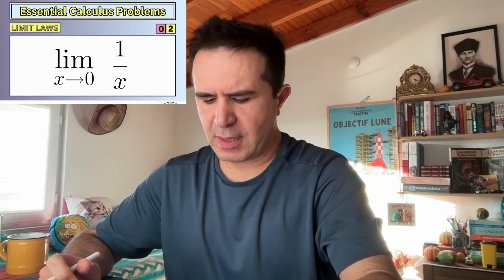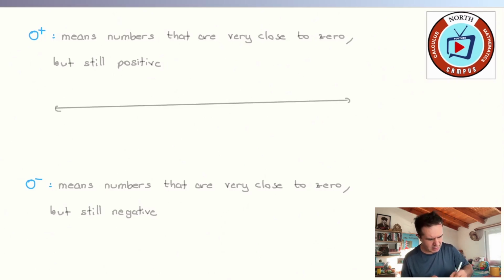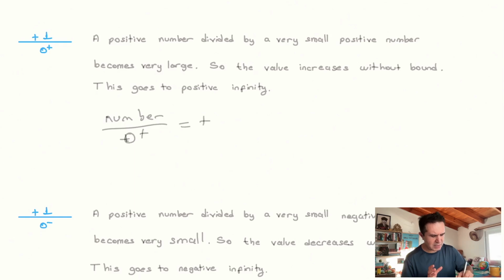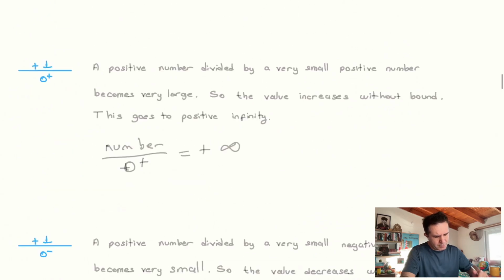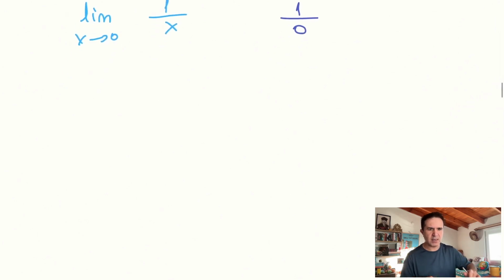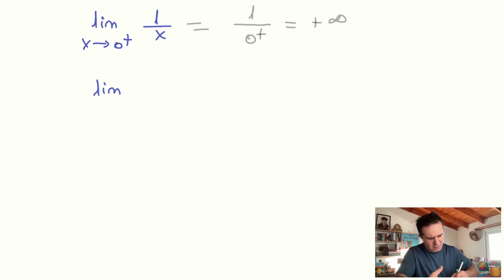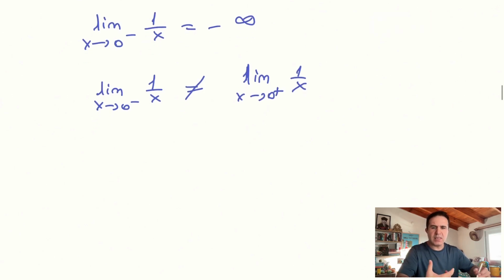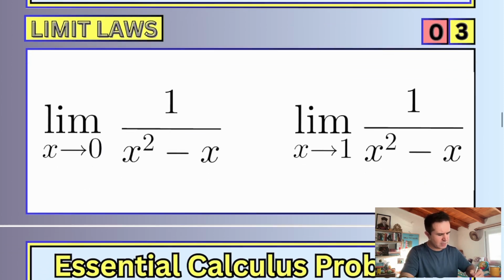🎯 Most Students Panic With This Limit! limₓ→0 (1/x)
Description
In this video, we examine the limit

limₓ→0 (1/x)
Many students try to apply direct substitution, but this limit is actually more subtle. We analyze the behavior of the function as
x approaches zero from the left and from the right.
Understanding one-sided limits is essential in calculus, especially when determining whether a limit exists.
📘 Topic: Limits
🎓 Calculus
📍 North Campus